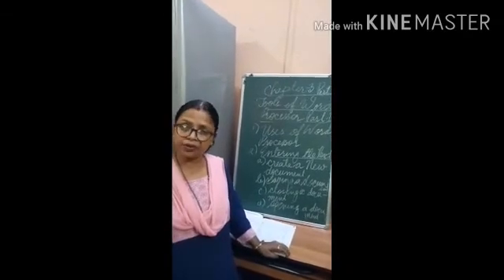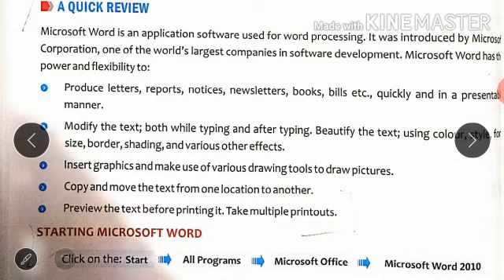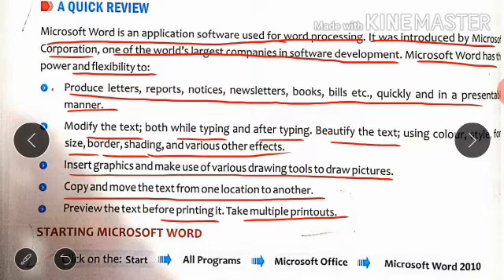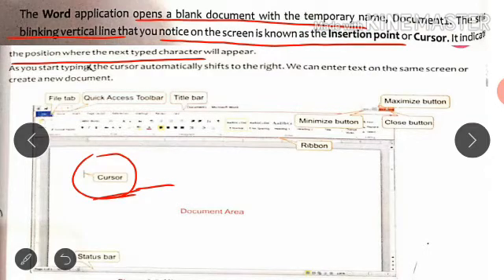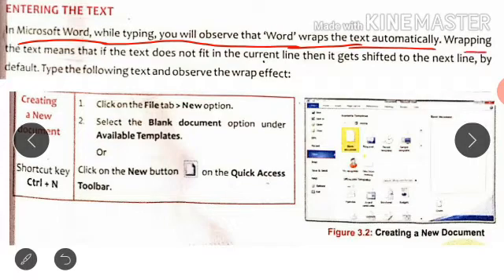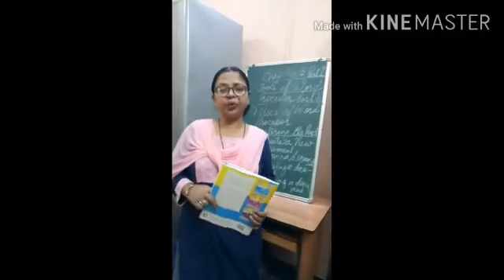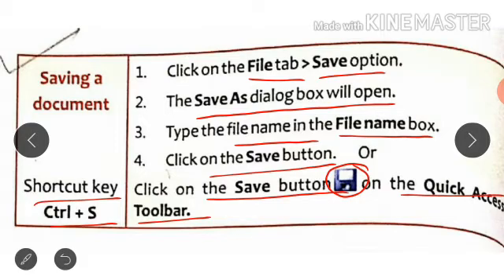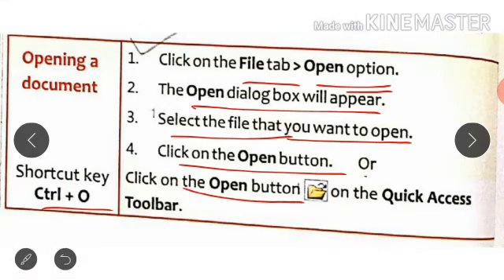Std 4 computer by Ms. Ranjana